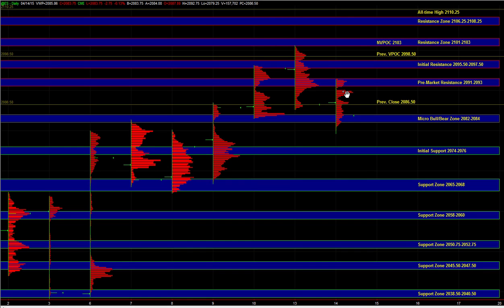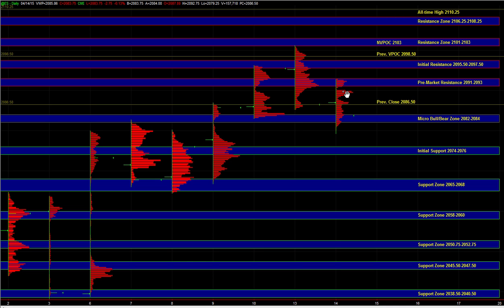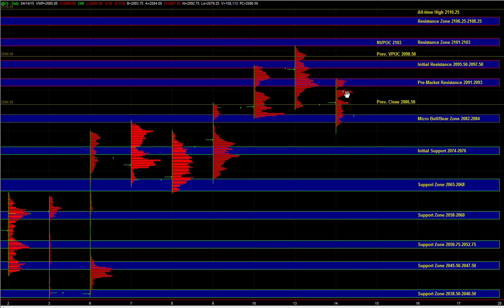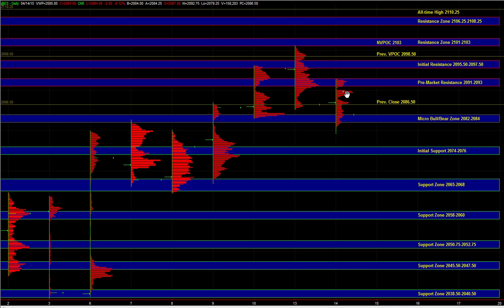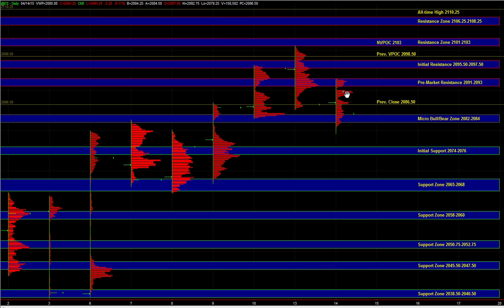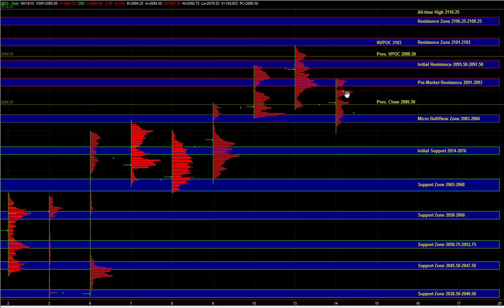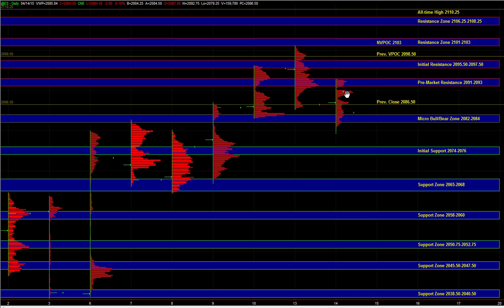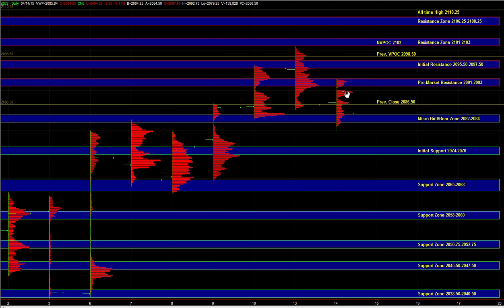E-mini S&P 500 Futures Key Support / Resistance Levels & Trade Plan for 04/14/2015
E-Mini S&P 500 Futures Key Support / Resistance Zones and Day Trading Plan for April 14, 2015.